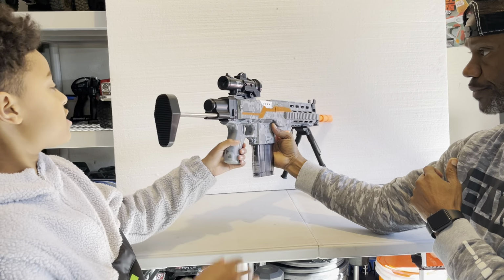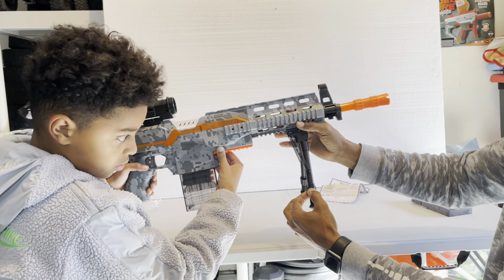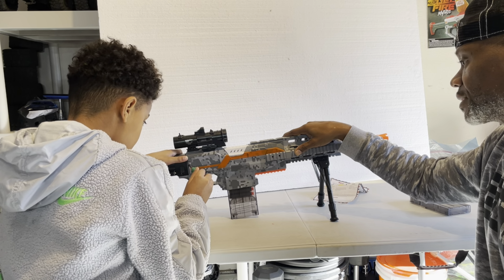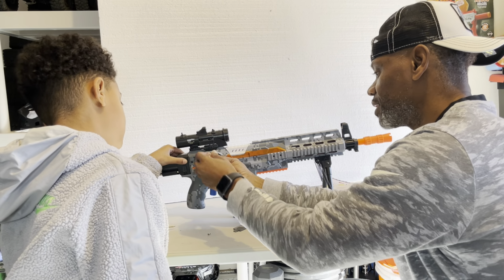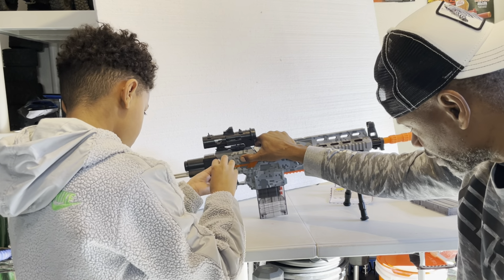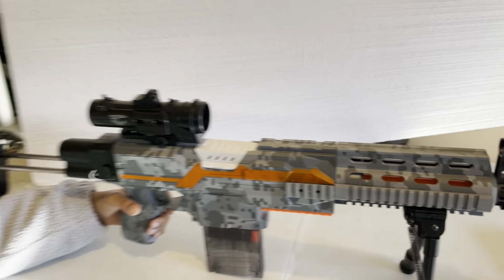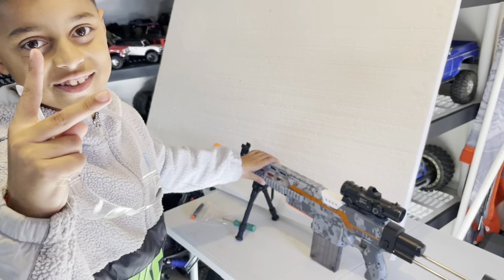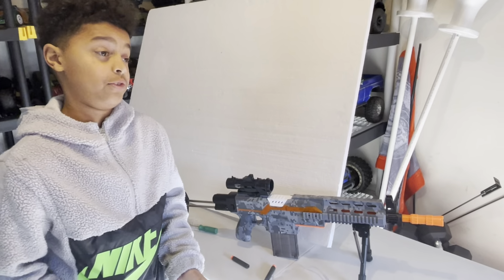2024 New Toy Gun | Watch Before Buying It | toys gun new watchthis #2024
Watch this vid before buying this Automatic Soft Missile Launcher Elite Series toy gun. Me and my son points out some things that you should know before buying. We have assembled this new toy gun for you and we have found some incorrect or flaws on this new toy gun. Its a cool looking toy gun and think it will perform well considering the value/worth of the toy. We also plugged in a half charged battery just to show and share with you boys and girls the sounds and how it shoots. It was very exciting with a low charged battery but rest assured we will have a charged battery plugged in for a excellent performance for you. Subscribe to our channel for more vids like this one, others to follow, checkout our playlist for related vids and smash that notification bell while you are here hanging out with us. It’s a Dad and son fun and fantastic adventure here at 12DOOR-F! Come join us and let us know what content you would like to see more of here on our channel. ￼